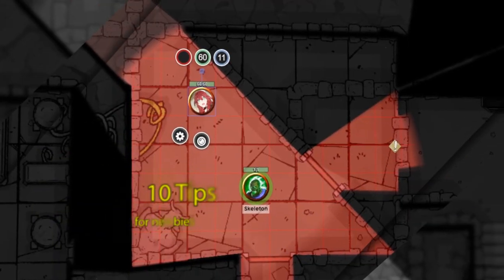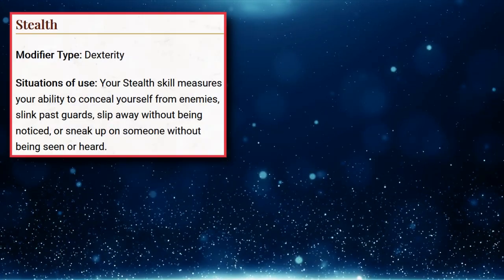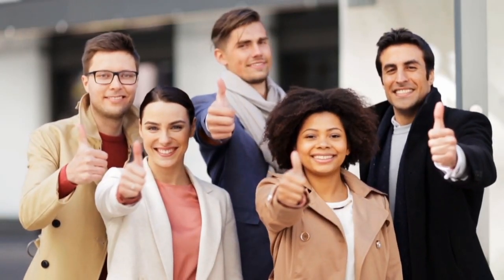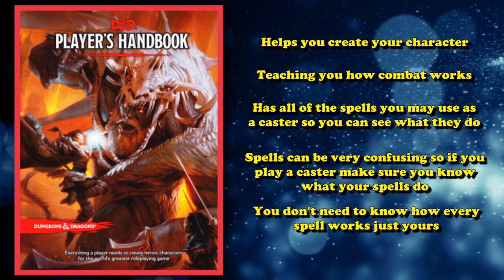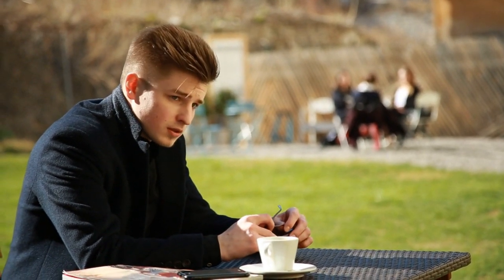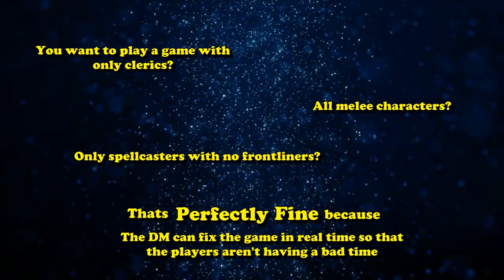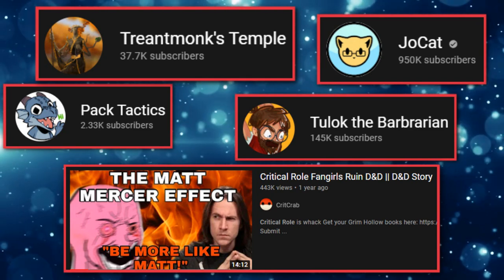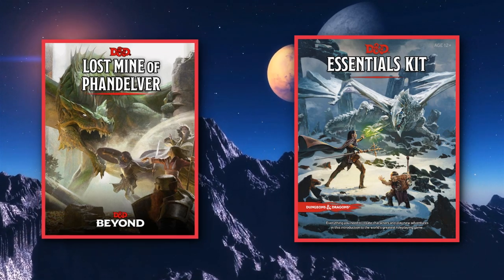10 Basic Things to Know for Beginners to DnD 5E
In this video we'll be going over tips and tricks for brand-new players to DND, as the game definitely seems more confusing than it really is.

--The List--
Intro: (0:00)
1- How To Play: (0:07)
2- Playing the game: (2:43)
3- Scheduling conflicts: (3:35)
4- Rule Books: (4:38)
5- Role Play: (5:34)
6- Session 0: (7:20)
7- Group Comps: (8:30)
8- Online Resources: (10:01)
9- The rules are flexible: (11:10)
10-GM tips: (12:05)